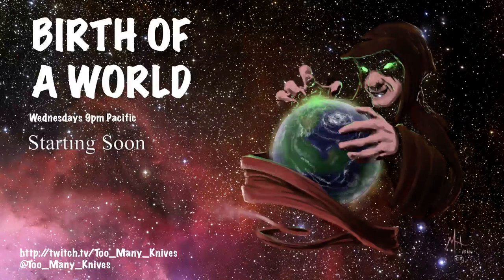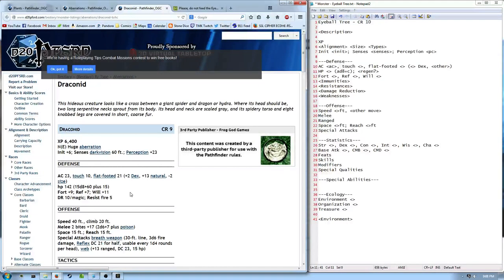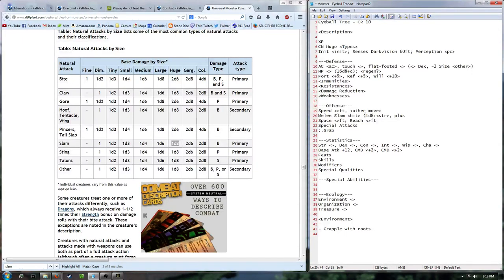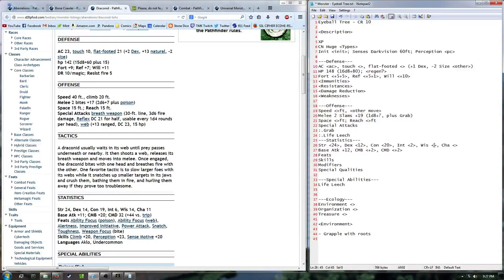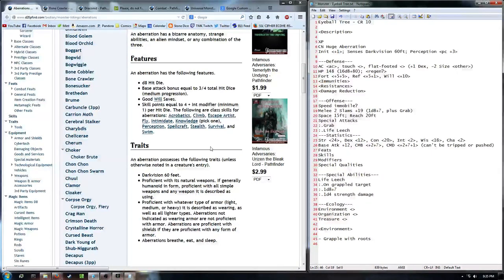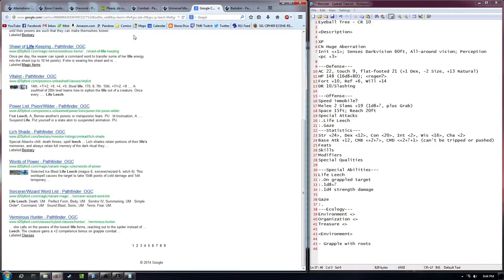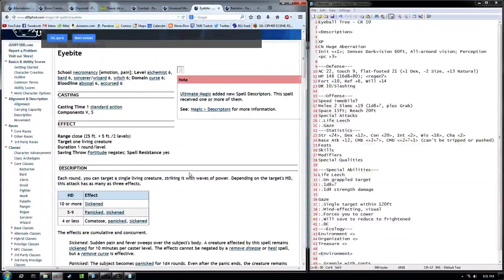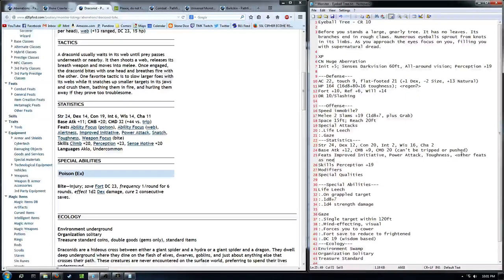Birth of a World, part 11 - Monster Making 2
Turning a piece of original artwork into a monster for Pathfinder.